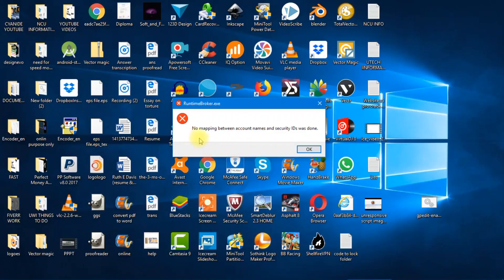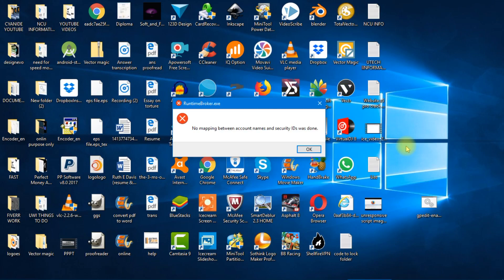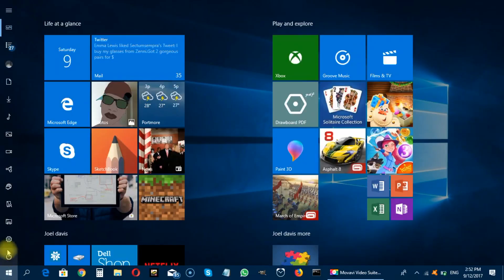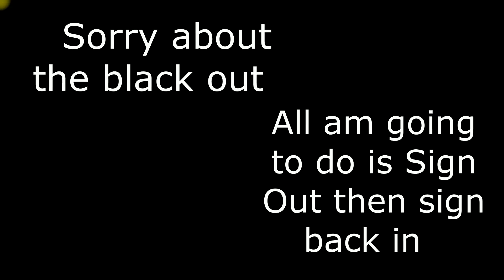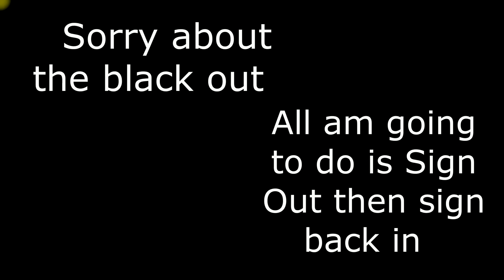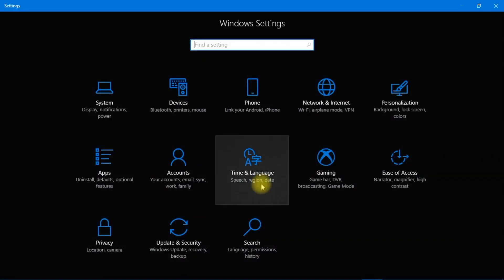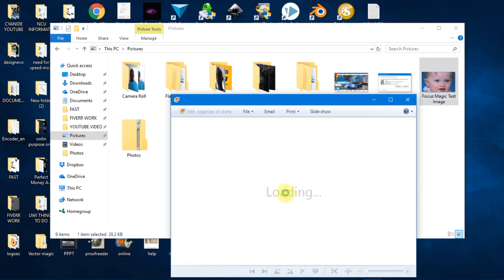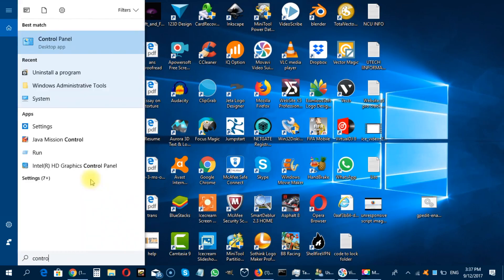NO MAPPING BETWEEN ACCOUNT NAMES AND SECURITY ID WAS DONE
once you try to change your username, you PC won't identify it as yet because that wasen't the username at first when creating a account, so when you try to get into thing like setting, you will get a runtimebroker.exe error, stating "NO MAPPING BETWEEN ACCOUNT NAMES AND SECURITY ID WAS DONE"

Now to fix this issue, just enter int to security options by holding ctrl-alt and delete, then you sign out then sign back in. and your all set, now your PC can I identify again